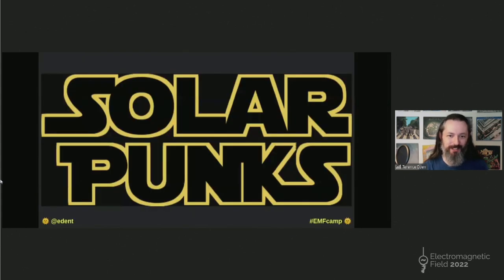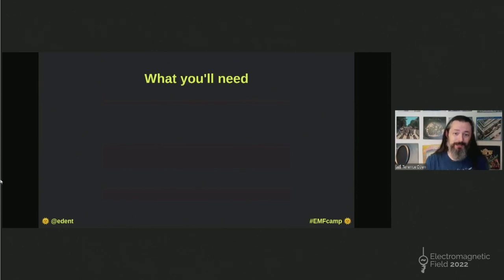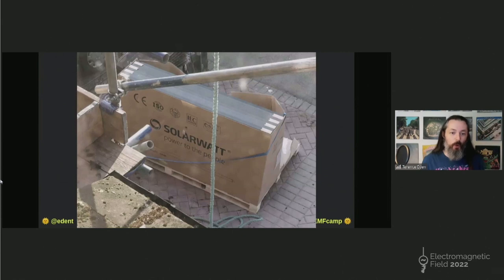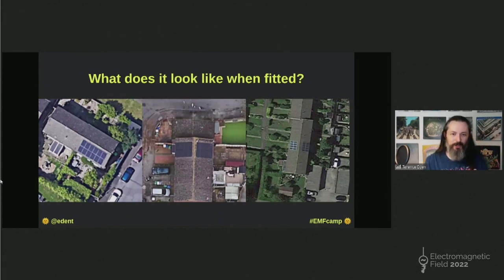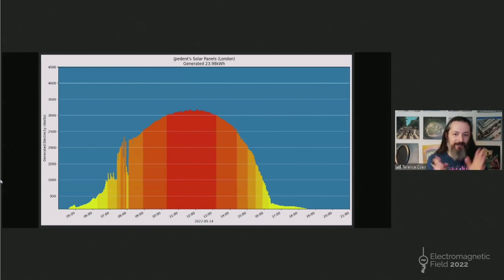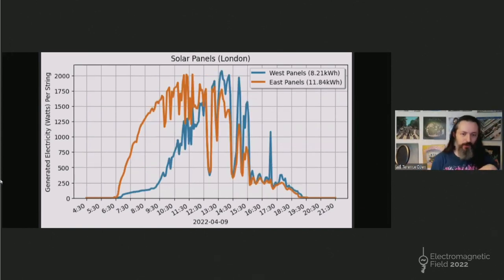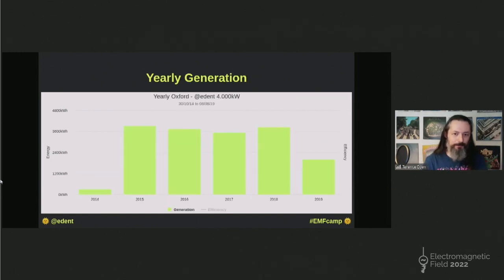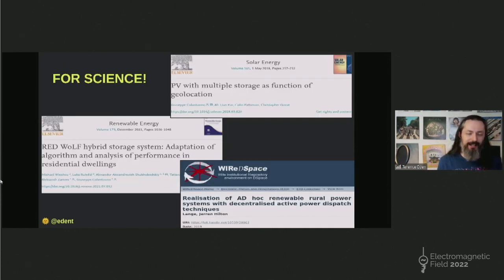Terence Eden: Solar Punks...ASSEMBLE! Data from domestic solar panels and batteries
Just how effective are solar panels and domestic batteries? Here's several years of *real* data from UK-based solar panels.

Can you generate *all* the electricity which your home will consume?
What happens to the electricity you sell to your neighbours?
Do they work during a powercut?
Will I have to change my lifestyle significantly?
Is winter a problem?
How long do they take to install?
Where can excess electricity go?
Would my roof be suitable?
CAN I CONNECT THEM TO THE INTERNET?!?!?!

This is not a sales pitch. I'm just an enthusiast (obsessive?) who wants to spread the joy of solar power. I can promise graphs, drone videos, graphs, photos, and more graphs!